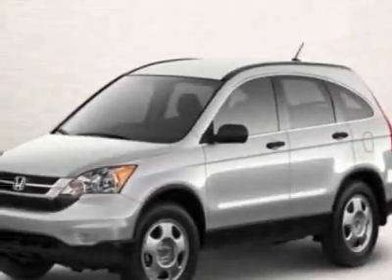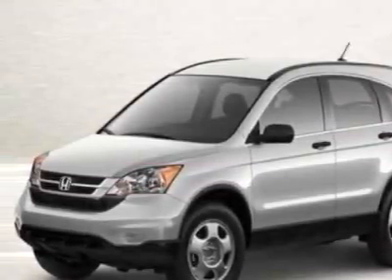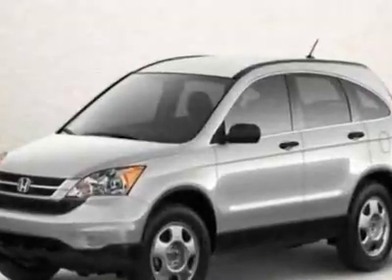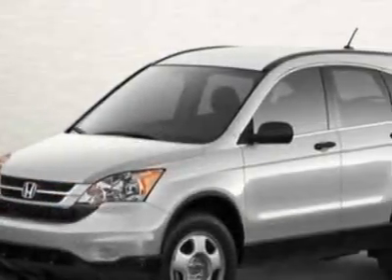2011 Honda CR-V LX SUV - Easley, SC